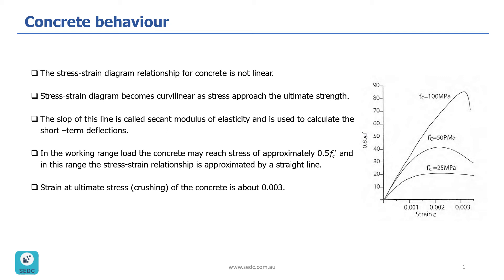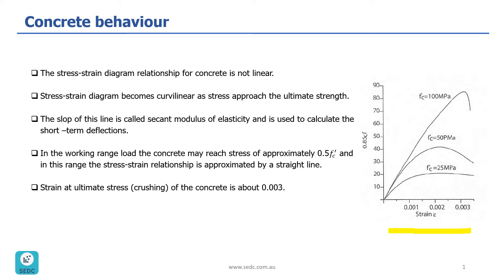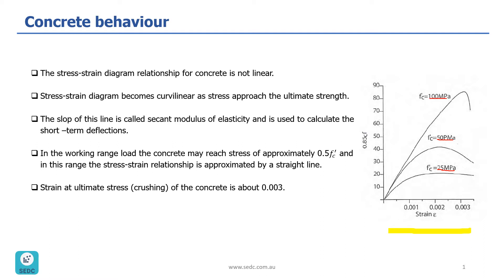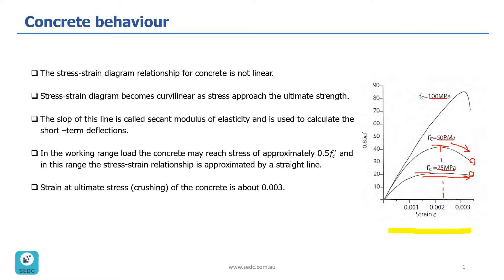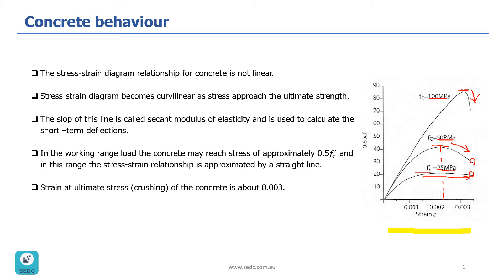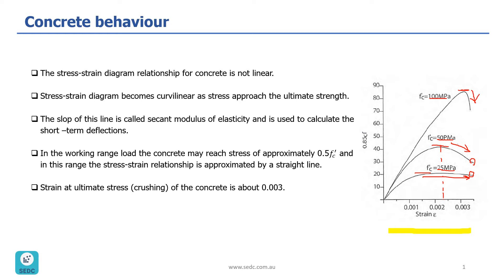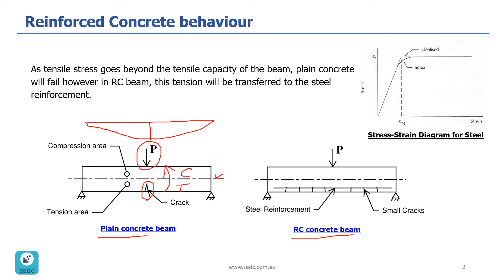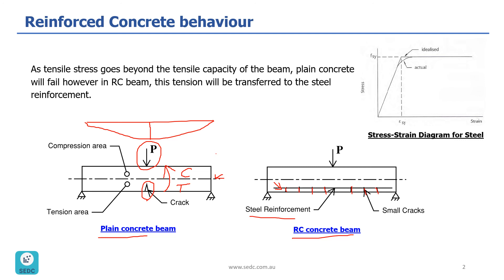Introduction of our new course "Reinforced Concrete Beam Analysis-Part I" - Sec 2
Introduction of our online course “Reinforced Concrete Beam Analysis  Part I”